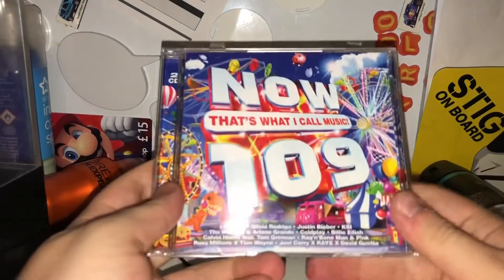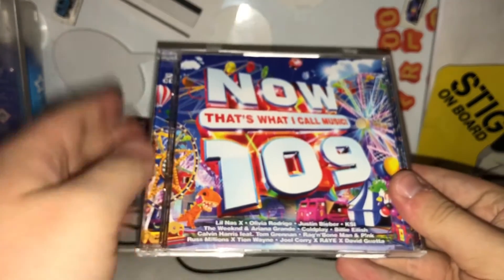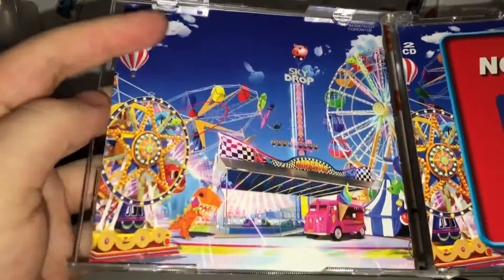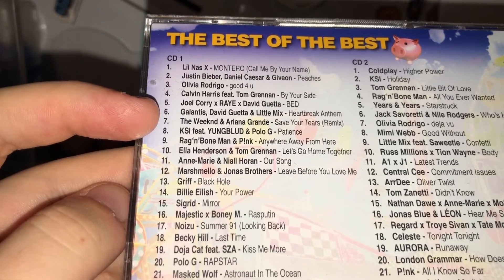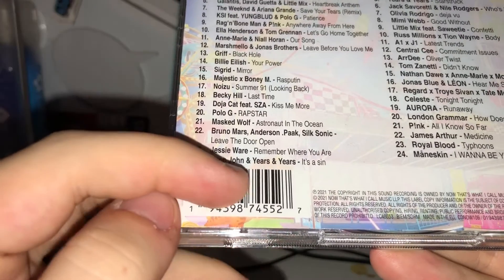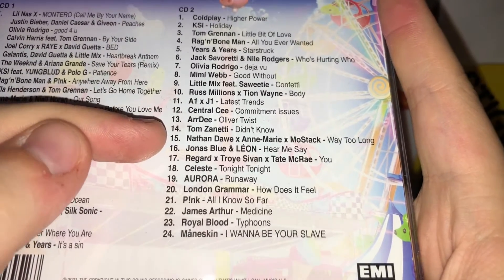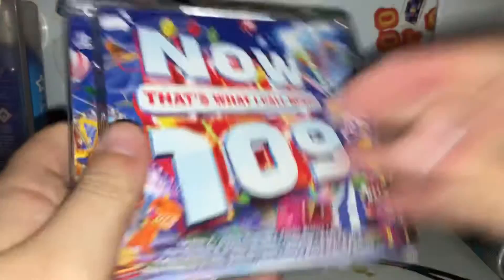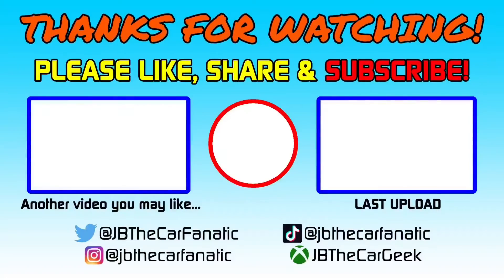NOW 109 review - is it any good?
In this video I review the latest release in the NOW Numbered series, NOW 109. I go over its cover art, tracklisting, and tell you if it's any good and if it's worth buying.